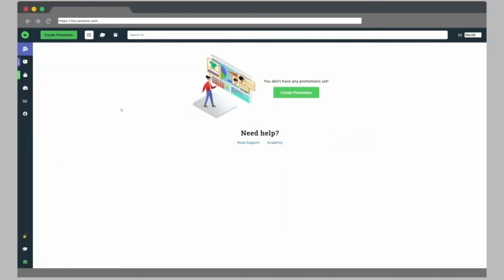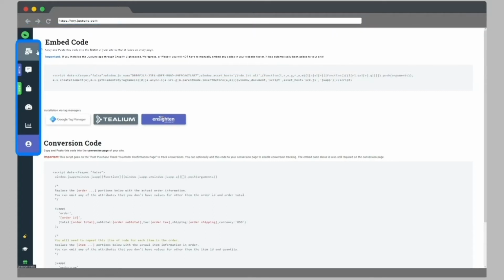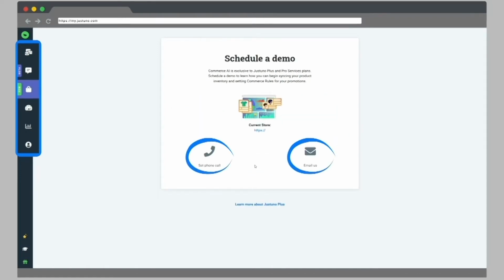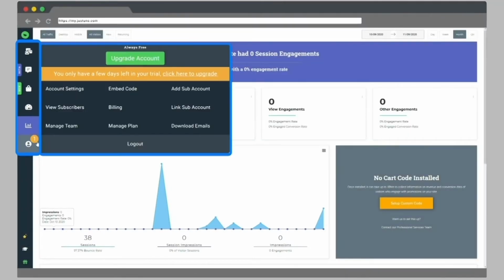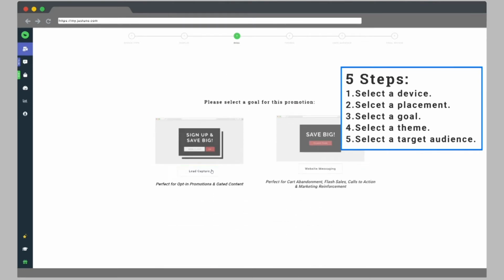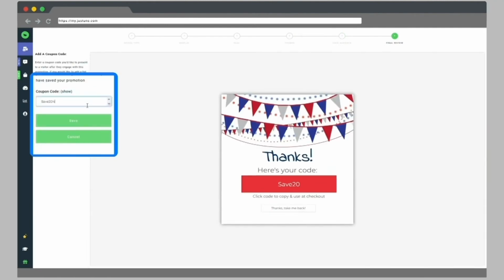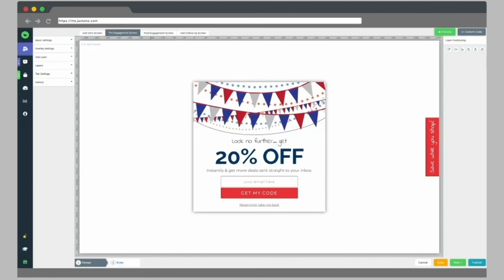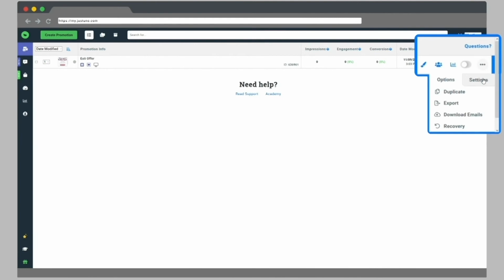How to Get Started in Your Justuno Account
Thank you for joining and glad to have you as part of the Justuno family! Now that you've signed up let's take a tour of your Justuno account, and how to get your first promotion live.
If you have questions or if you're interested in starting a trial contact the Justuno support team, we're ready to help you!